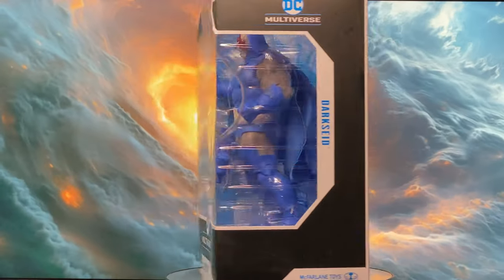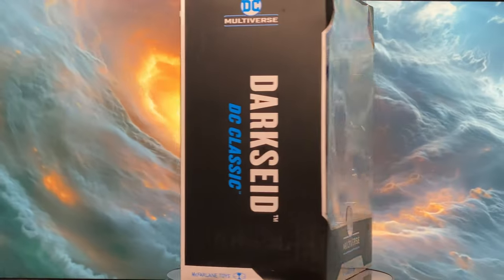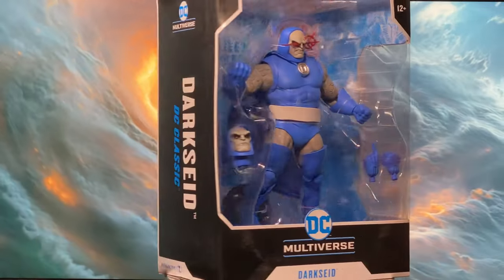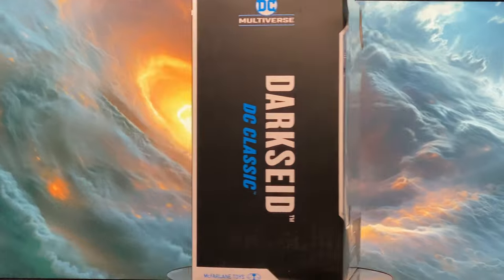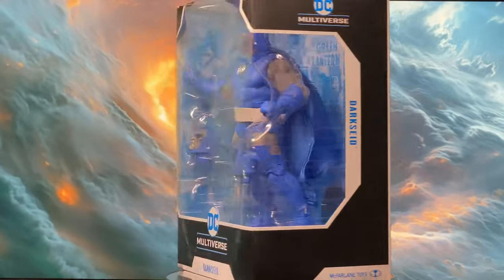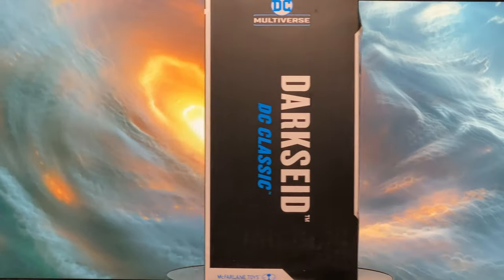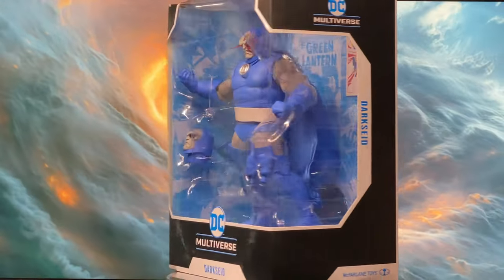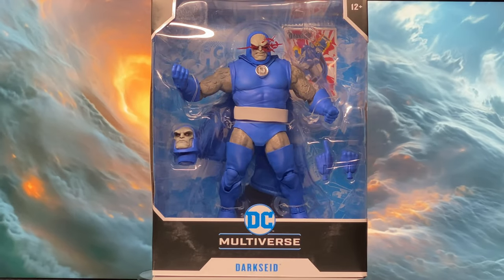Unboxing & Review Mcfarlane DC Multiverse Darkseid Mega Figure | DC Classic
Hey Oh! Everyone. In today's video, we're taking a deep dive into one of DC's most iconic villains – Darkseid! Join me as I unbox and review the McFarlane Toys DC Multiverse Classic Darkseid action figure. From his menacing head sculpt to the intricate details and articulation, we’ll cover everything you need to know.

🔹 Packaging: A close look at the box design and artwork.
🔹 Accessories: Alternate heads, hands, and more.
🔹 Figure Details: Comparing the figure to the source material.
🔹 Articulation: Discussing the joints, movement, and possible limitations.
🔹 Height Comparisons: See how Darkseid stacks up against other figures.

Enjoy life and keep collecting!